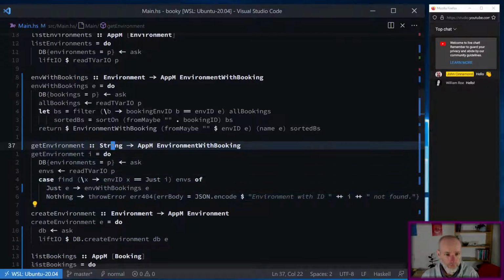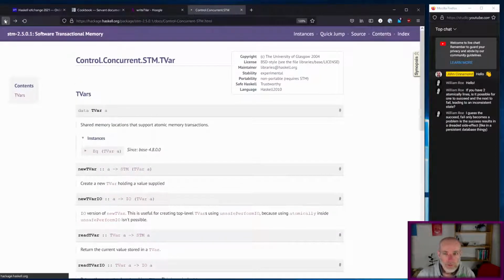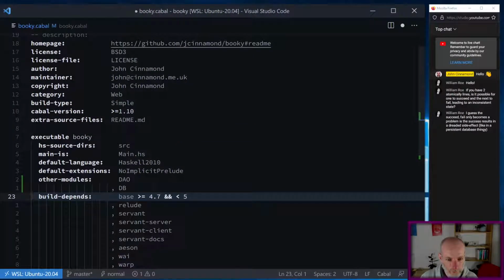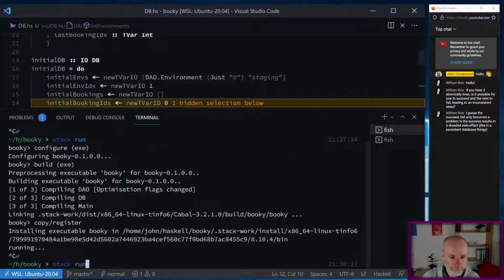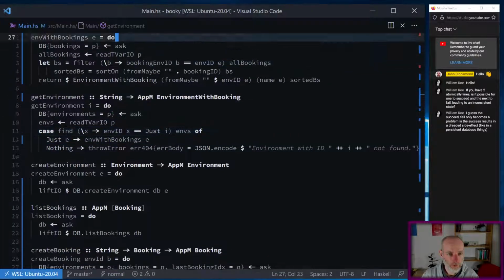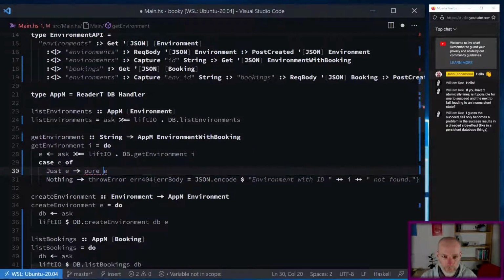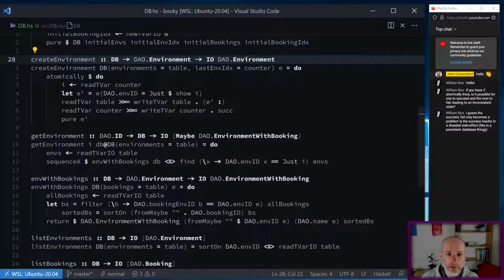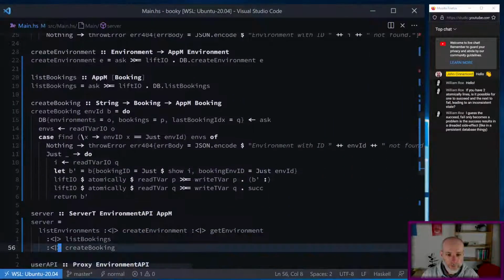Learning Haskell -- livestream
Part five with Haskell Servant. I'll finish up the refactoring I started last week, to move all of the fake "database" code into its own module and simplify the handlers. If there is time, I'll start to look at adding durations to bookings.